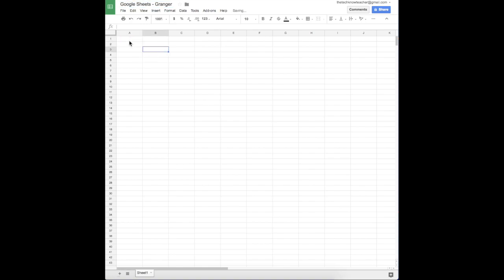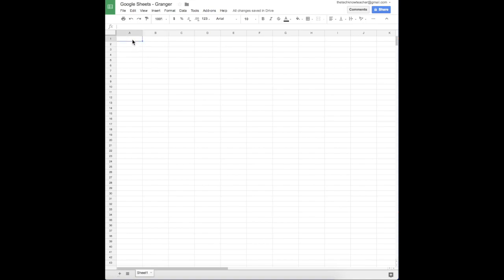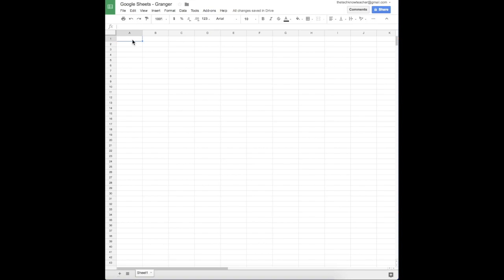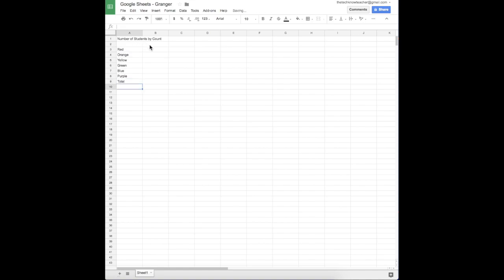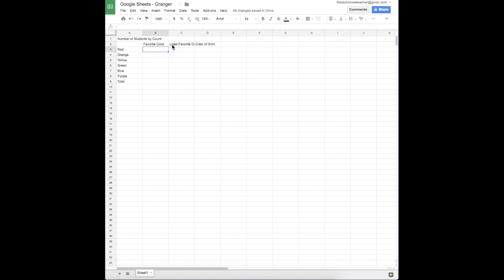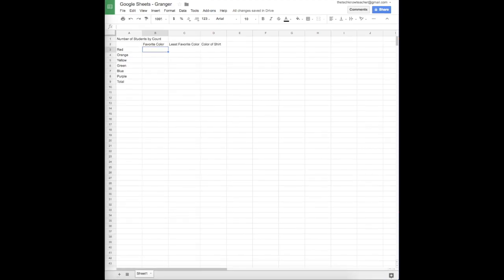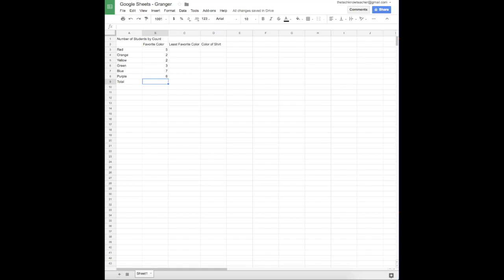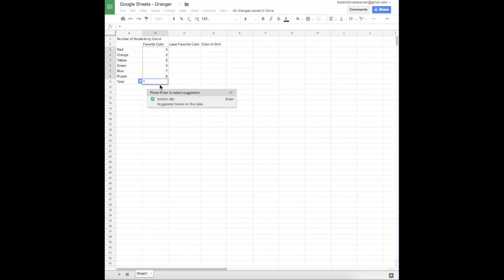Google Sheets Tutorial: Task 1